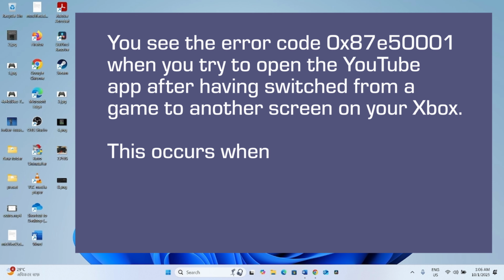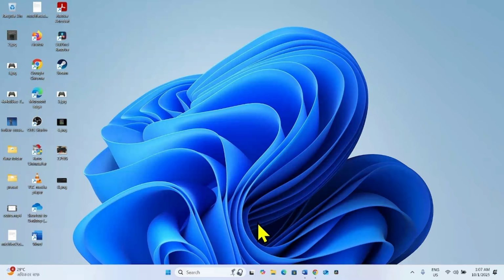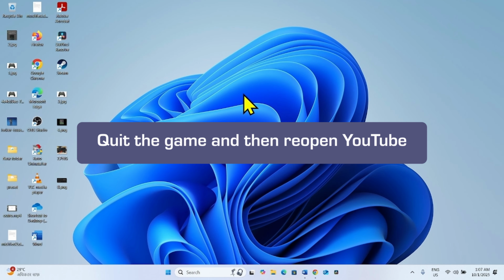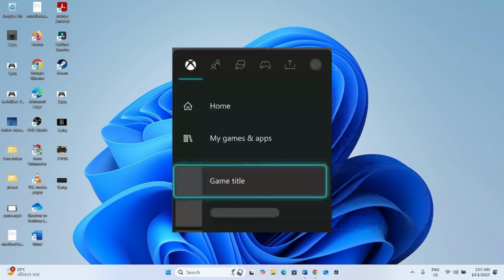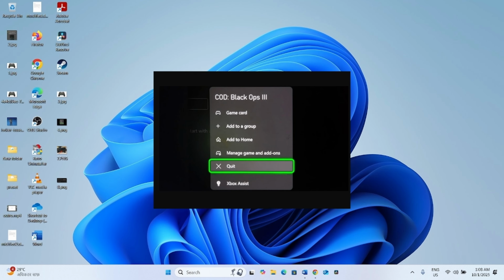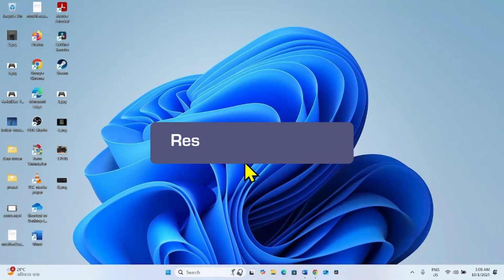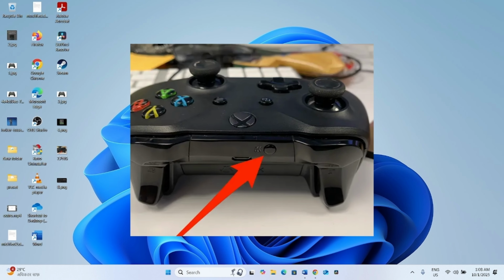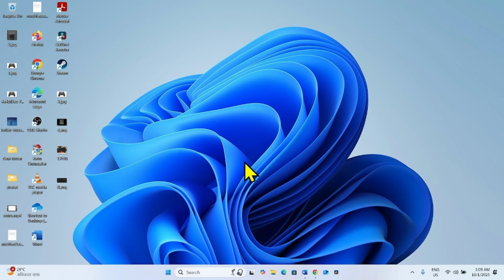How to fix Xbox error code 0x87e50001